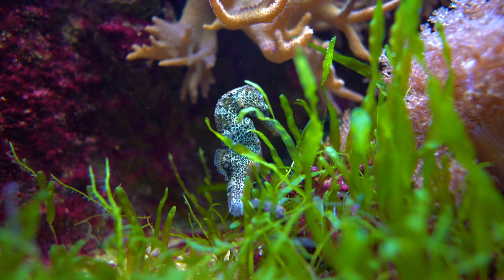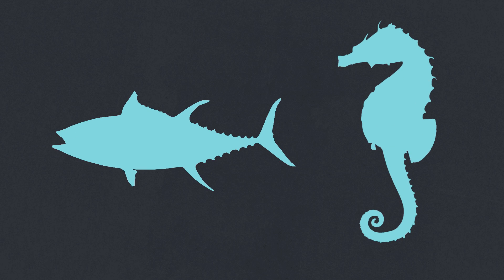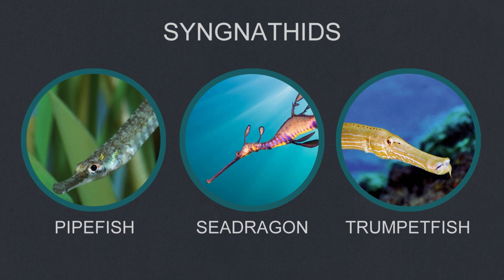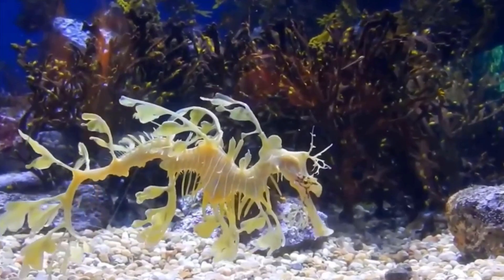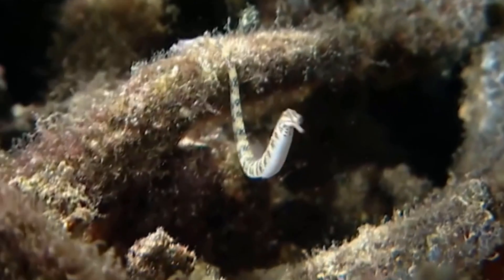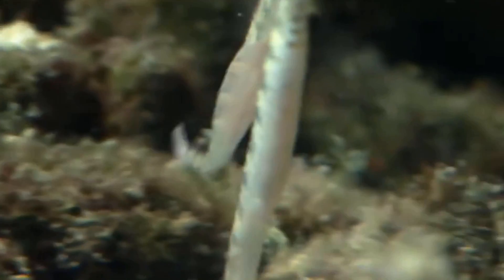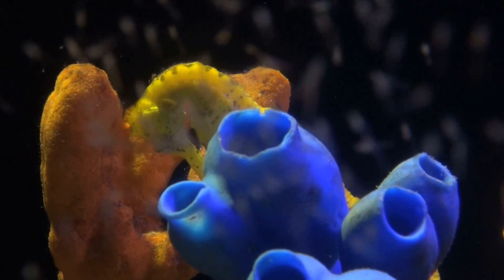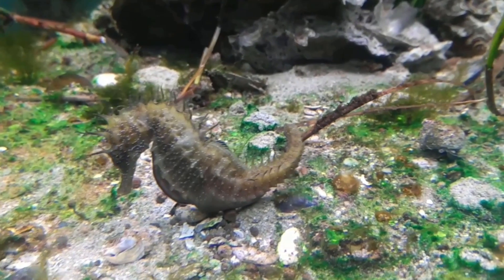The Evolution of Seahorses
Sea horses are amazing animals because of many of their strange features like male pregnancy but also due to their beautifully unique body shape. However, this may be the reason why seahorses are famous but it actually makes them very bad swimmers so why did they evolve to have this unique body shape?